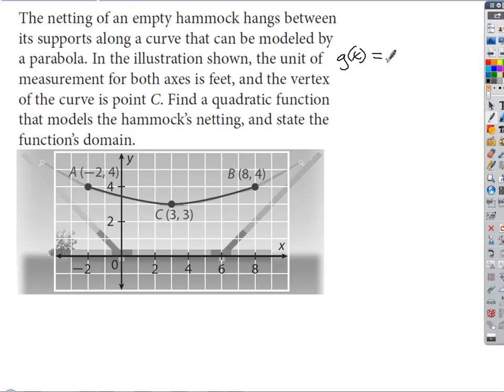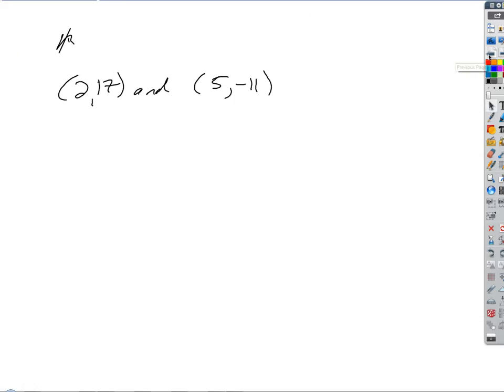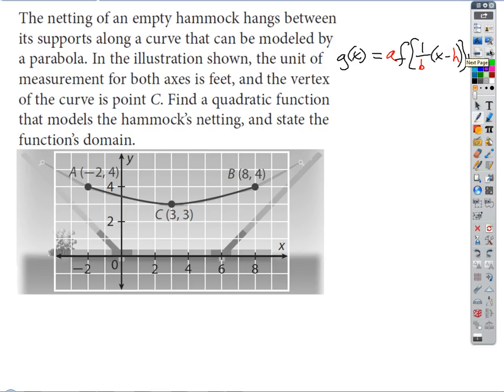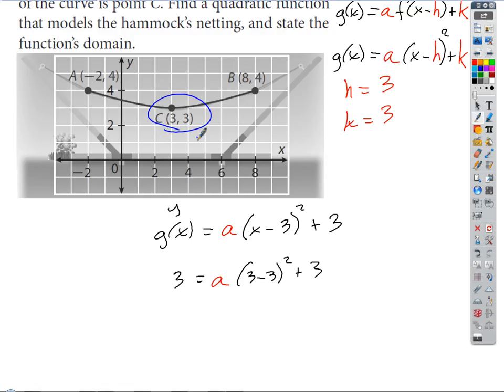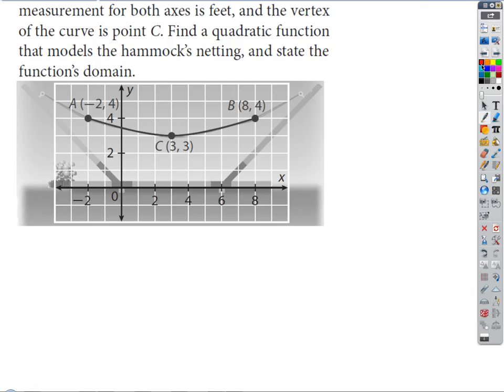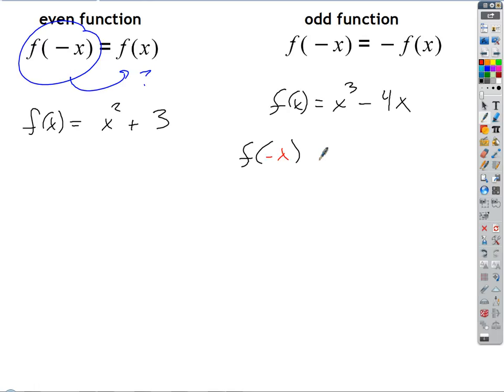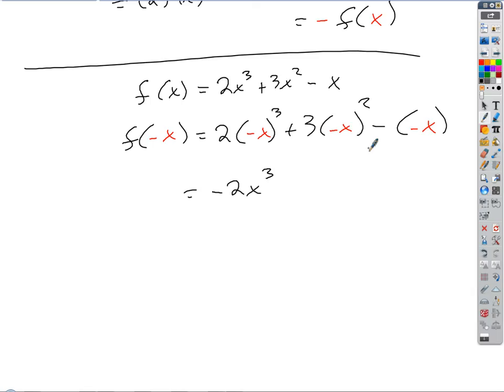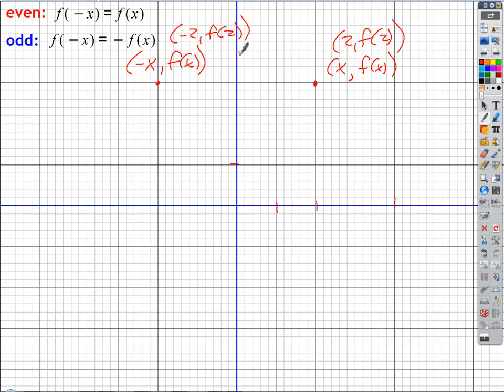2016 09 22 Advanced Function Transformations